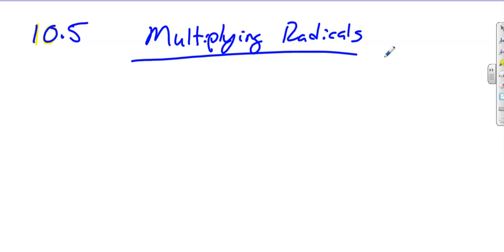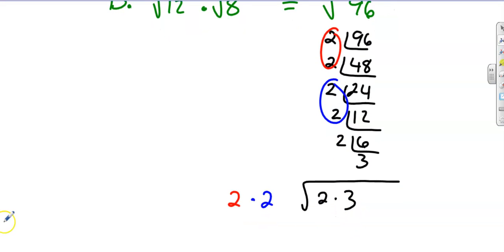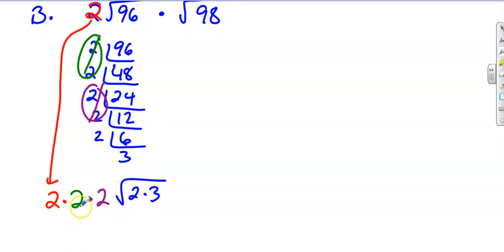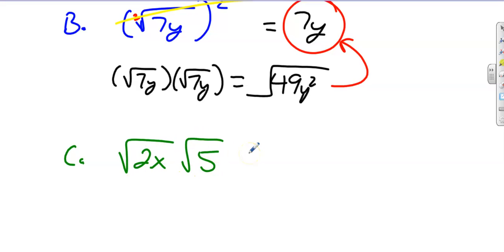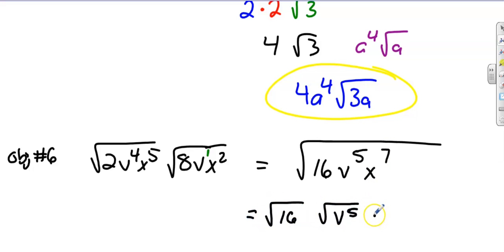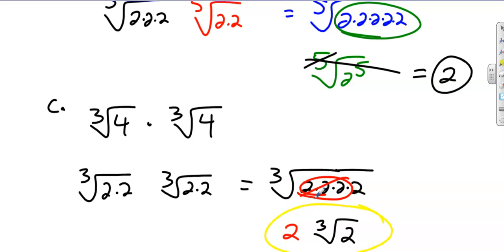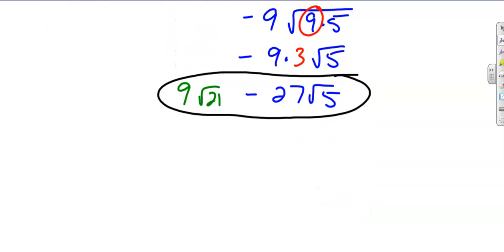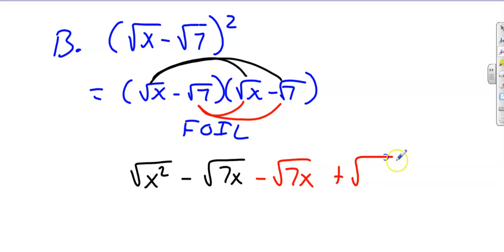10.5 multiply radicals